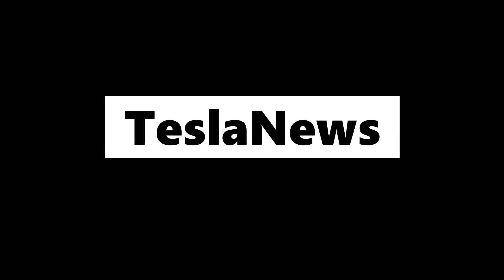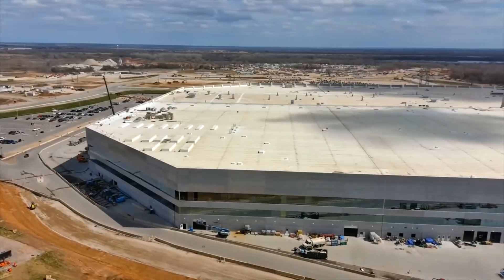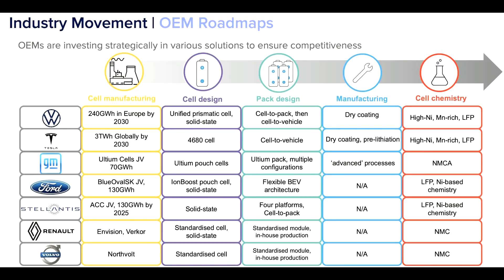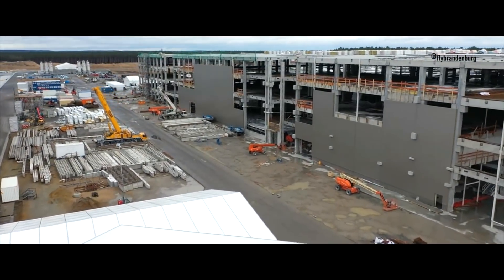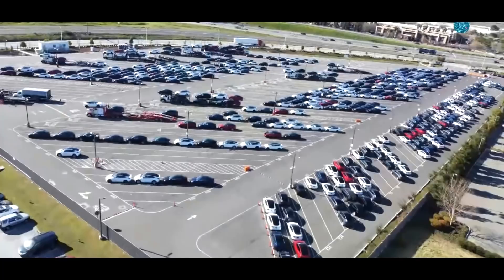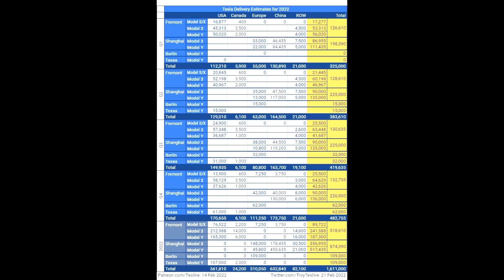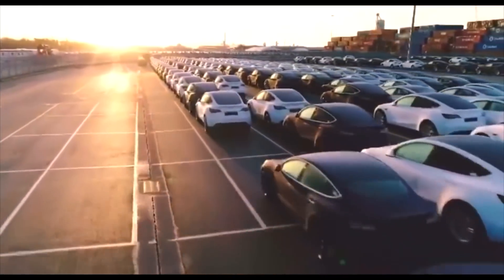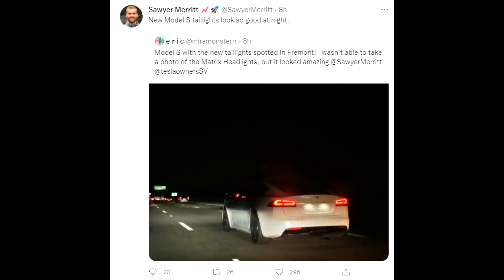TESLA; NEW PATENT and Battery Plan!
Welcome back to another Tesla News episode with plenty of updates.

Cheers

Marian